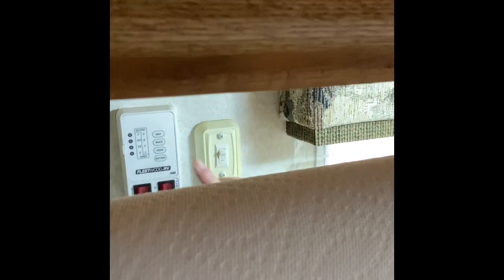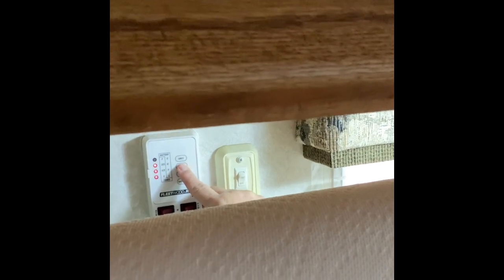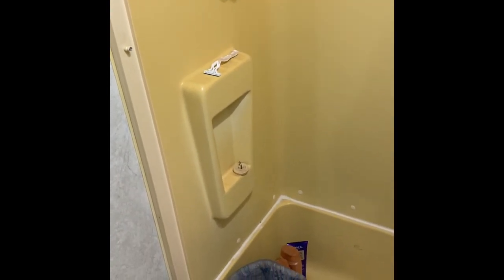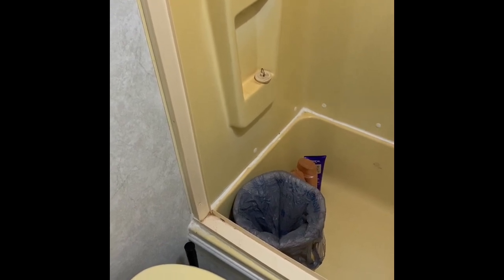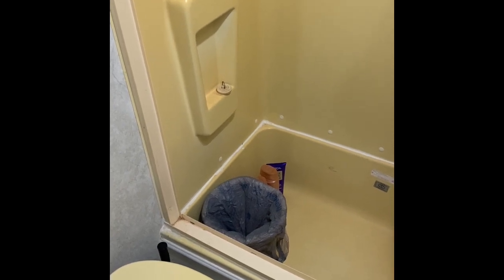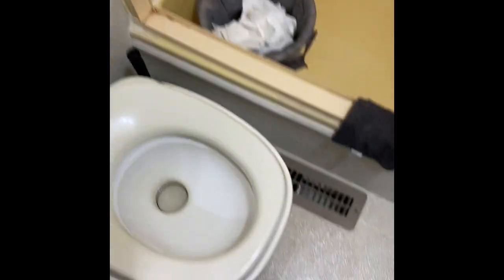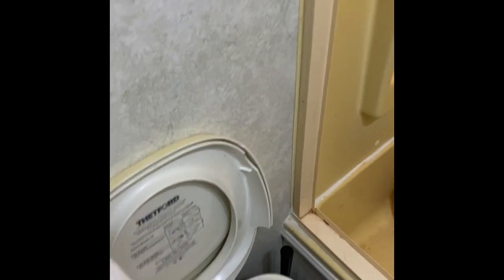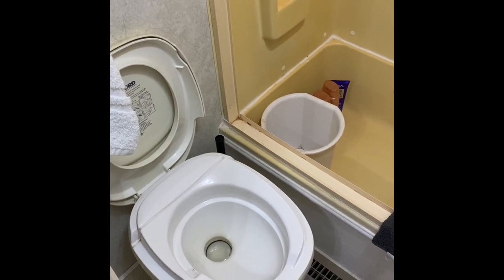My Movie Part 1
Camper life